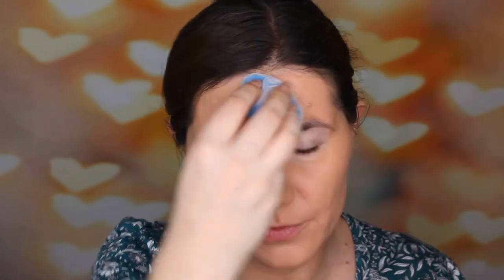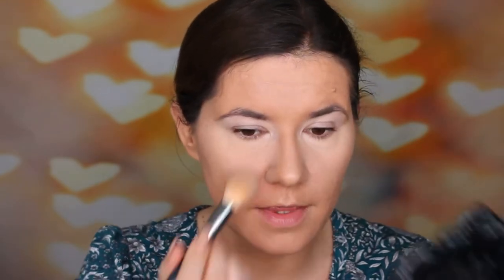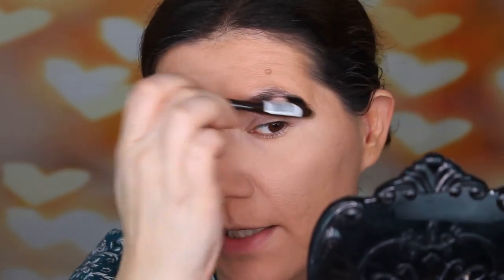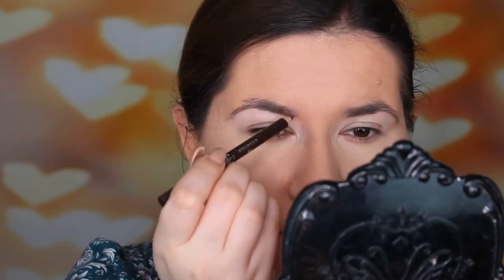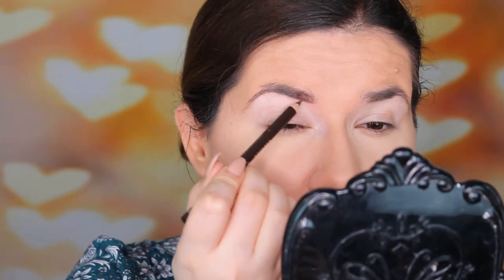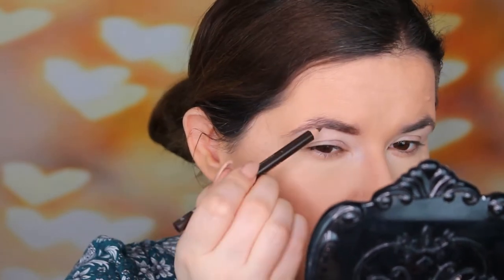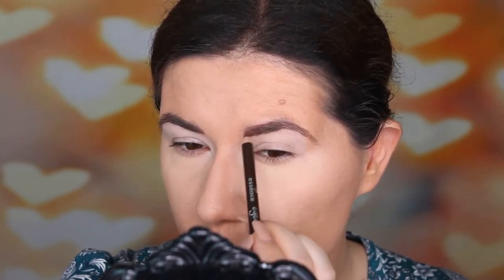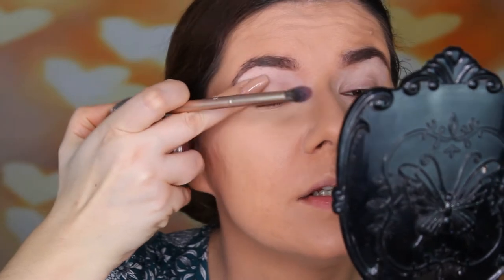Full face of NEW Essence makeup